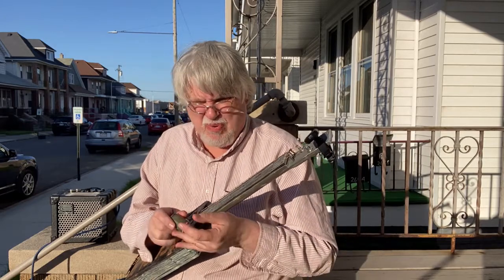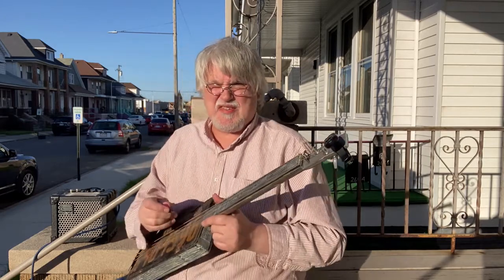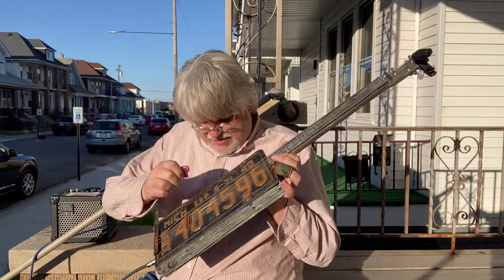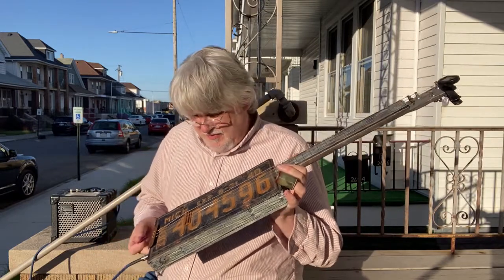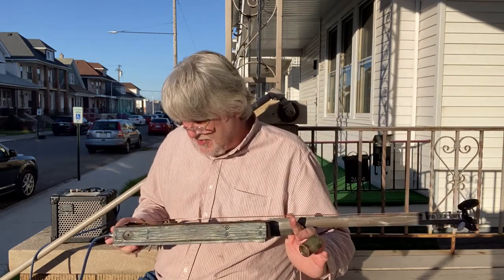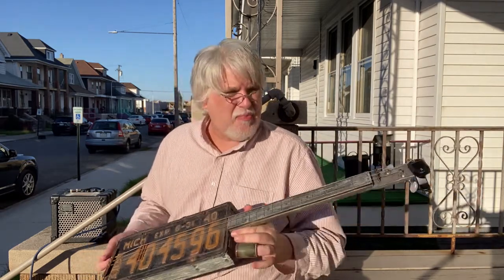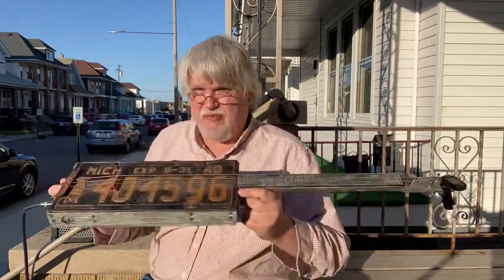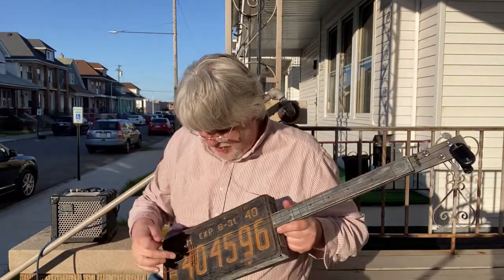Trashy porch Blues 2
Sitting on my porch on the first warn afternoon of 2021 jamming on my 1940's all steel Farm License Plate Guitar made with 100+ year old barnwood and a fretboard made from wood taken from a lath and plaster wall of a house built in Hamtramck Michigan sometime between 1910 and 1919. Just random jamming on some trashing "blues."